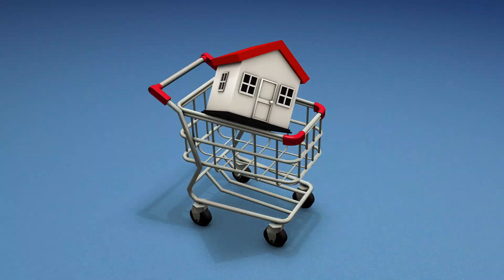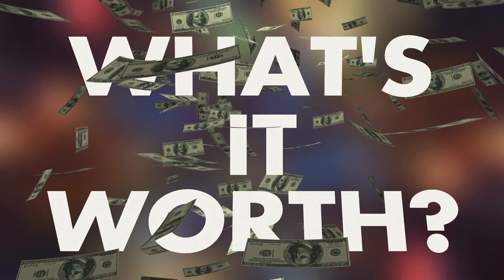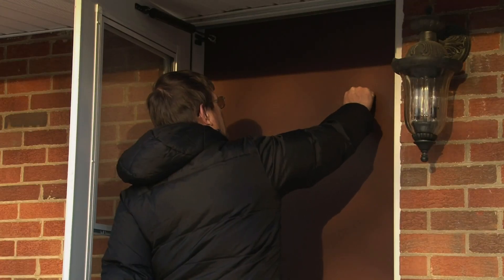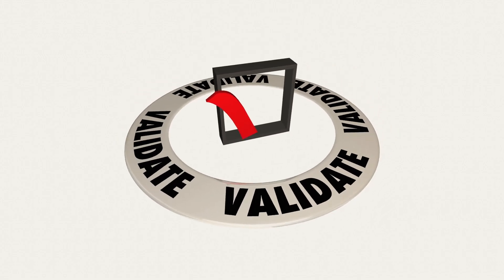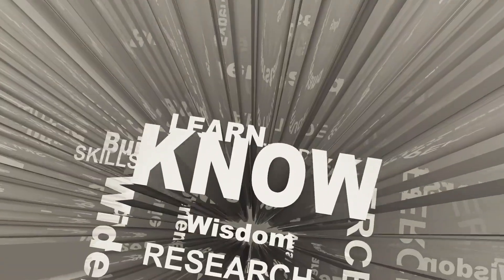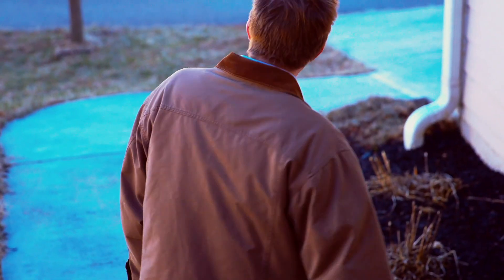4 C's of Underwriting